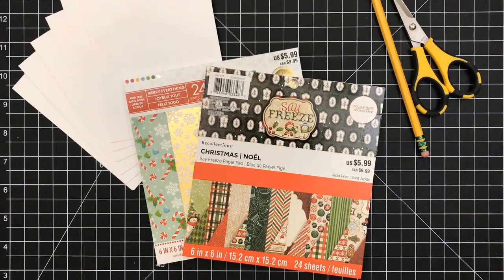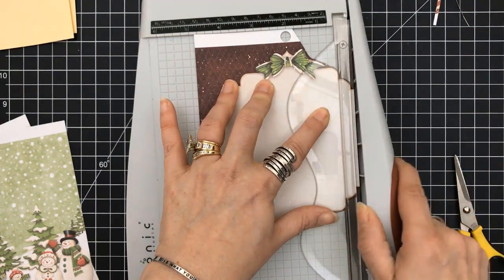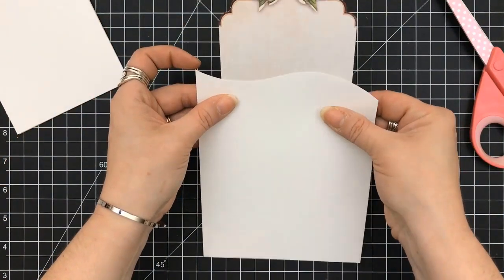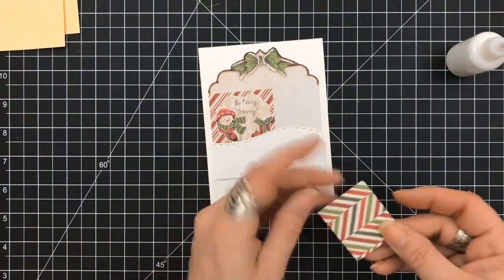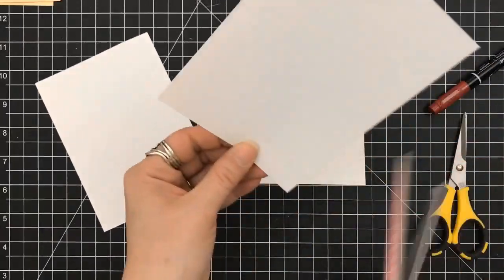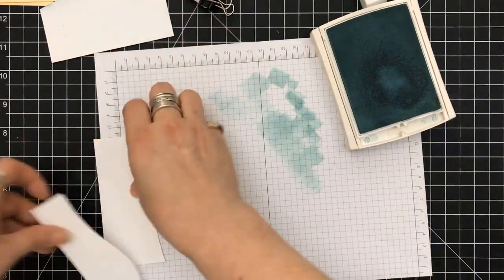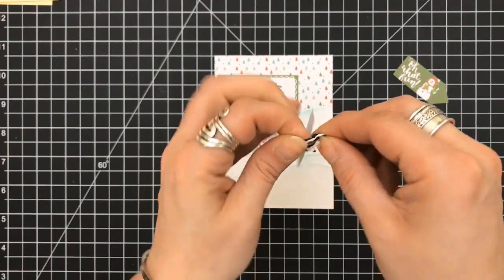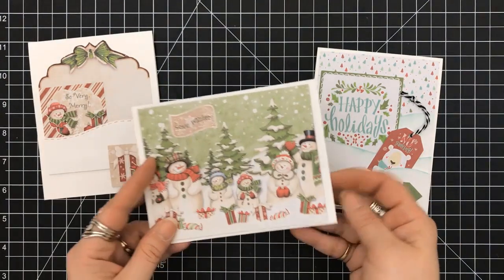Card Tutorial | Simple Card Design using Pattern Paper Only | Simplicity Series Ep.1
Technique time! – Simplicity – using basic supplies we all have in our stash and even just in our home!

In this video I will be showing how to we can create beautiful simple cards with basic supplies… card stock, pattern paper, scissors, pencil and most importantly our imagination!

The first goal of this and all my videos is to HAVE FUN, and the second… to get comfortable and be creative!

~Desiree

Neenah Solar White 80#
Pattern Paper Pad (last year release) – Recollections – ‘Say Freeze’ 6x6 – Michaels Arts and Crafts Store
Pattern Paper Pad (this year release) – Recollections – ‘Merry Everything’ Craft Smith 6x6 – Michaels Arts and Crafts Store
Foam Squares – UNLINE.com